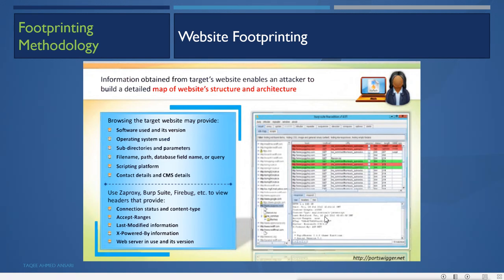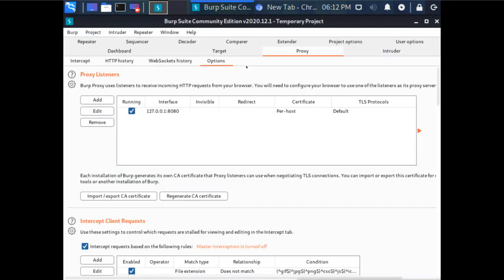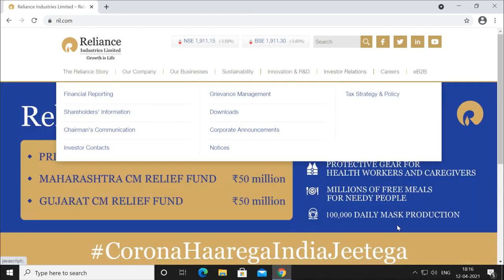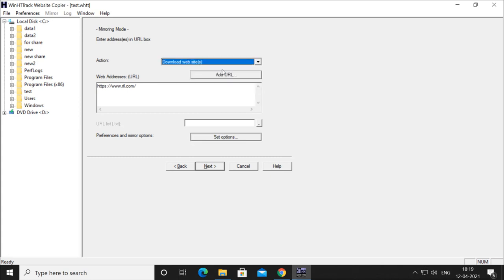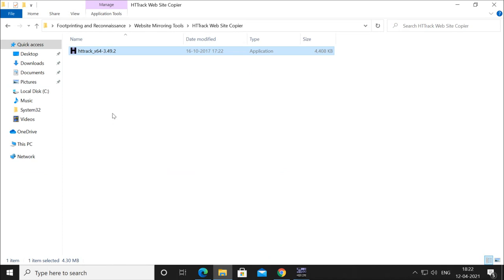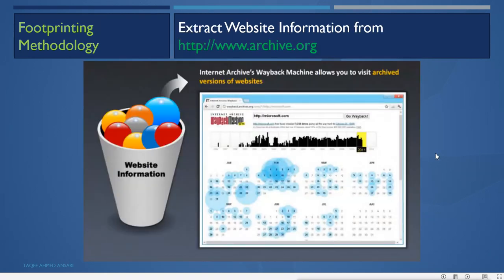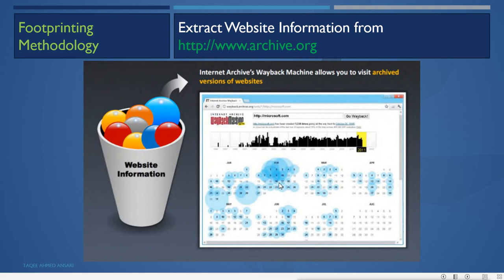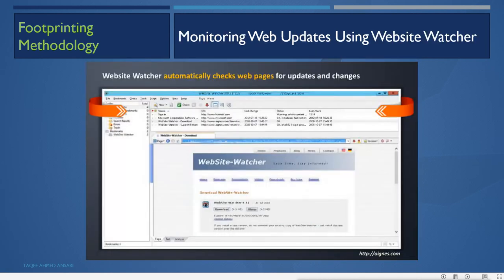Footprinting and Reconnaissance Part2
This video is about doing Web Site Footprinting.